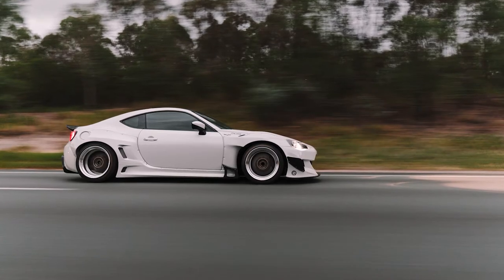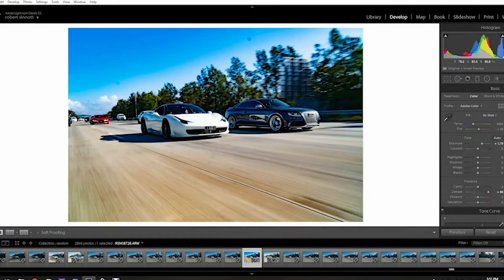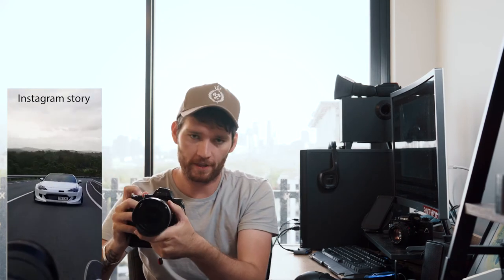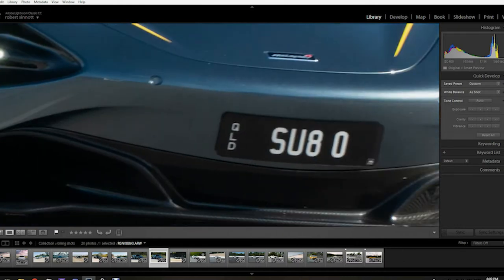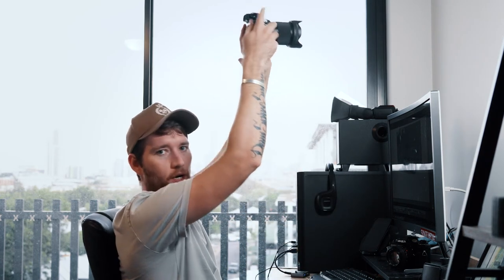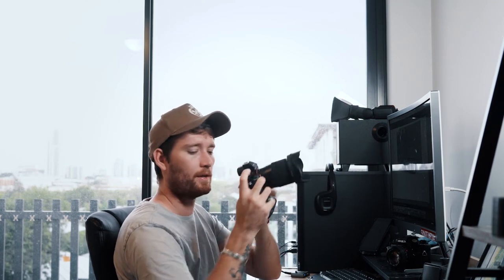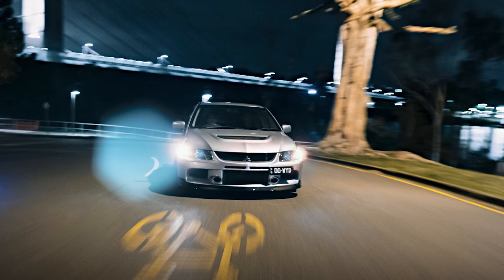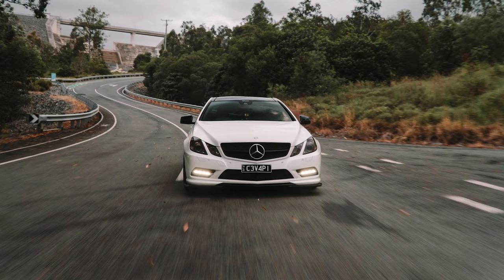Everything you need to know to start taking perfect rolling shots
Best camera settings, gear and why to use them for automotive rolling shots. Tips & Tricks.

Sorry the screen recording in lightroom dropped quality when compressing to 1080 from 4k. Hopefully you can still understand what i was trying to show you.

In this video I explain what I have learnt over the last 6 years of automotive photography. I often get asked about my camera gear and settings and I thought this would be the best way to help people learn about automotive rolling shots. In the video you will learn what camera settings to use, what camera lens & gear to take the best photos possible. As well as explaining why.

steps.
-shutter speed half the rolling speed
eg 1/50th at 100km/h then experiment from there.
-ISO as low as possible
-Use your aperture to adjust exposure
-The more parallel the car is to you the more motion blur in the background
-Be safe.

 Let me know if you found this guide useful and if there are any other tutorials about automotive photography you would like to see from me.